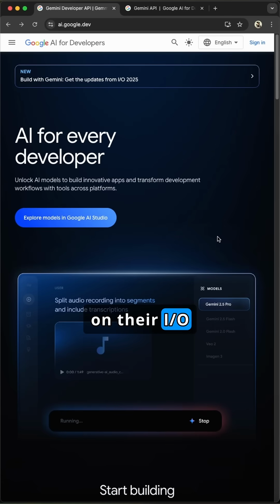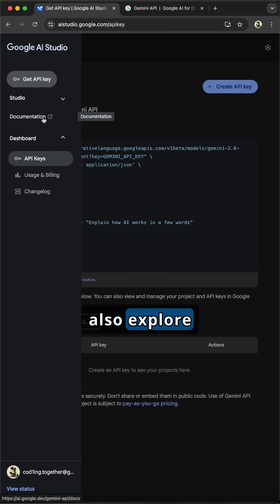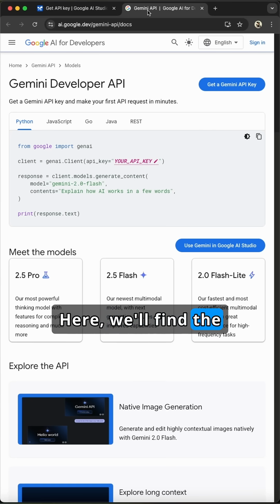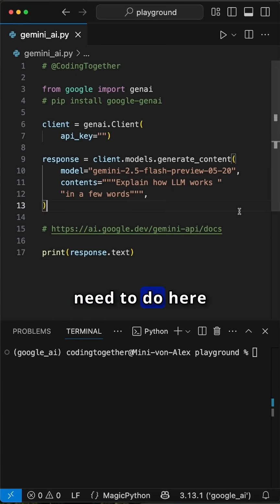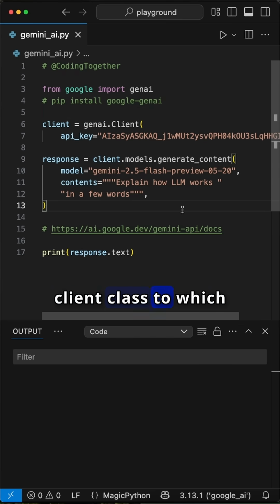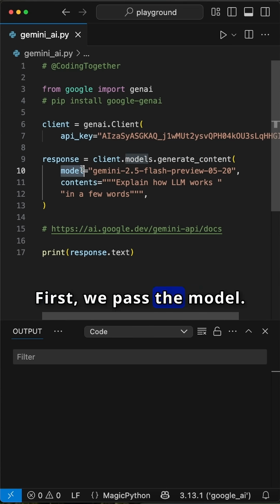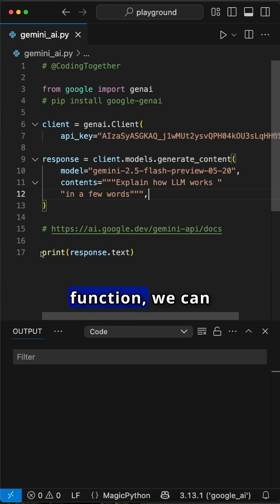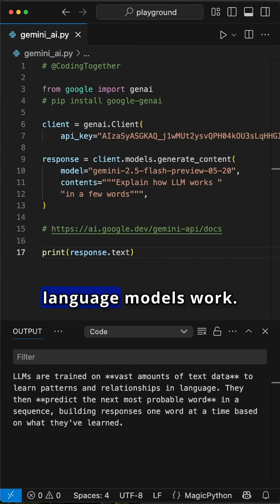Get started with Google Gemini API in Python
Here is how to get started with Googles Gemini API in Python with just a few steps.